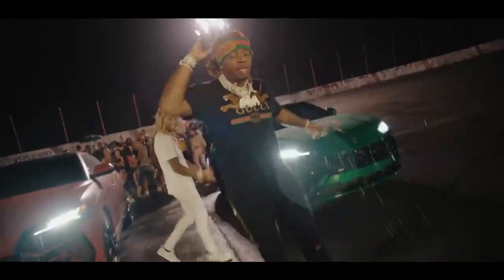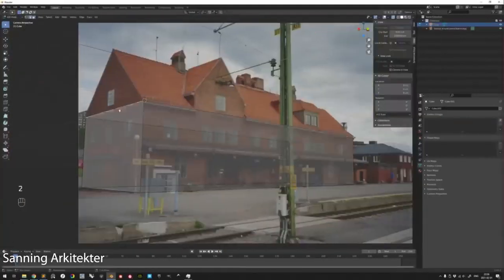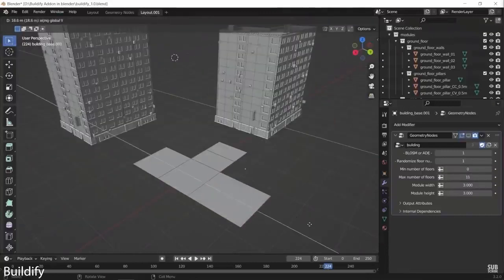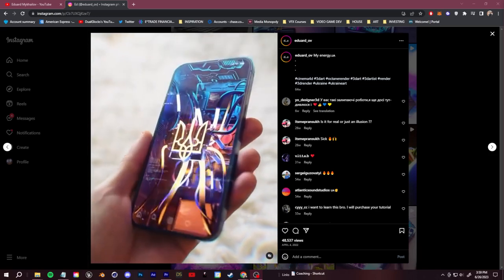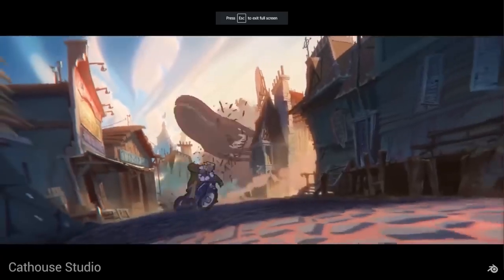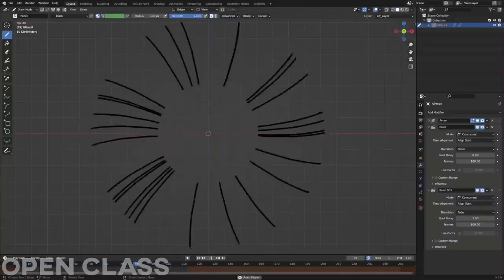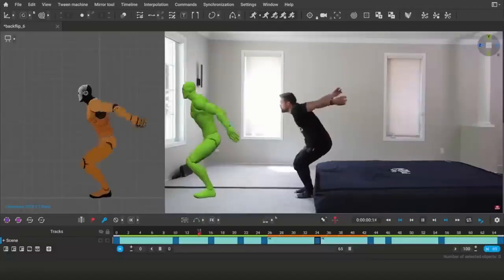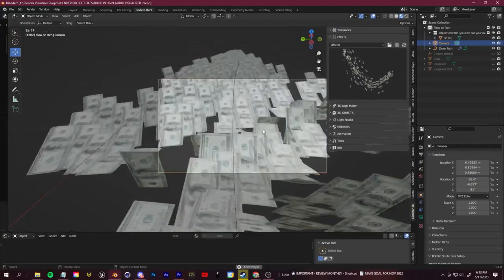10 Effect cool ideas For Blender 3D to creat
This will help you get inspirations for your next cool VFX video in blender